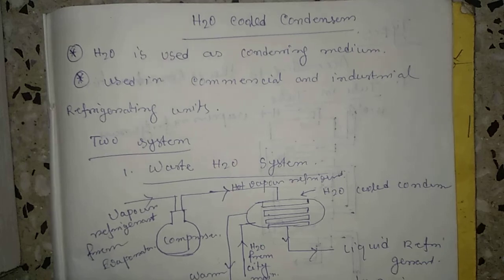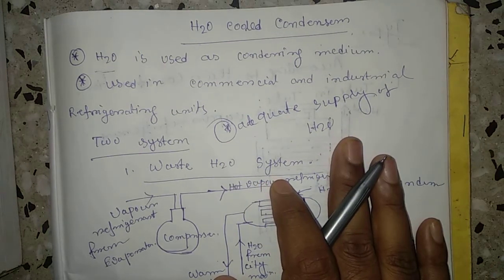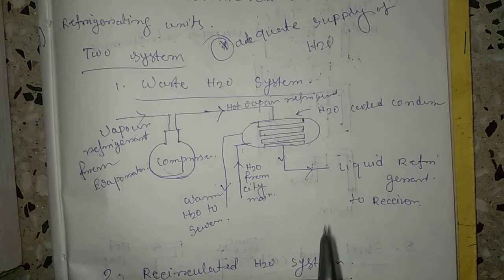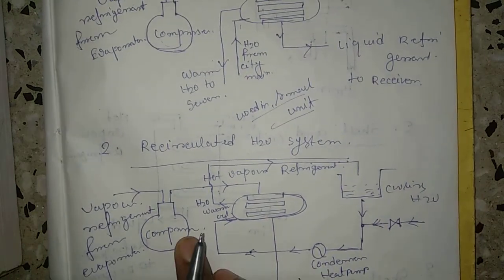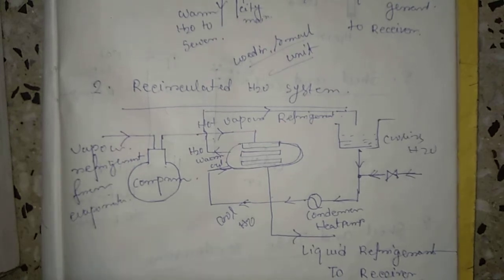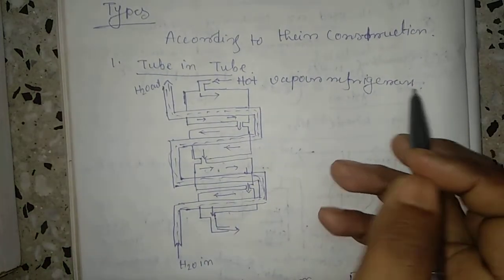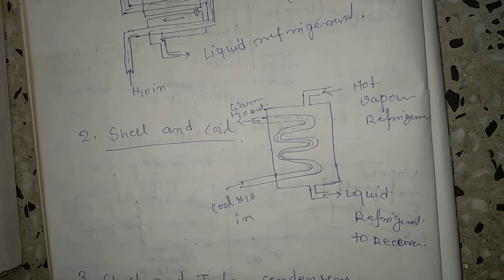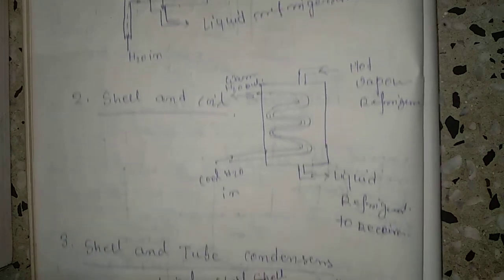Water cooled condenser